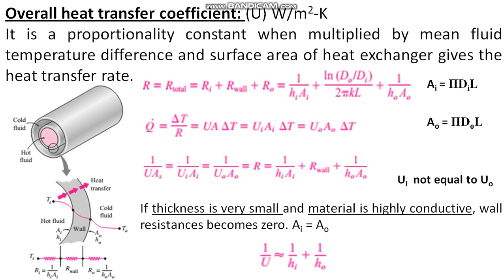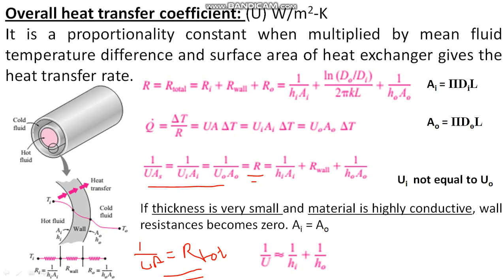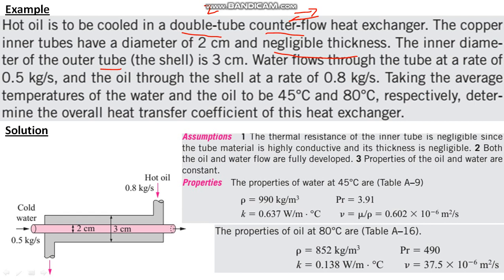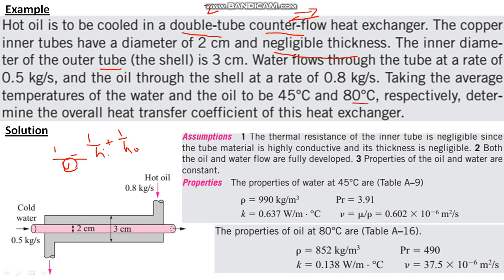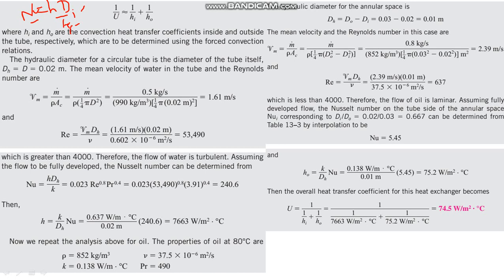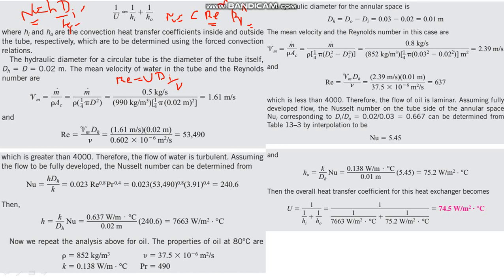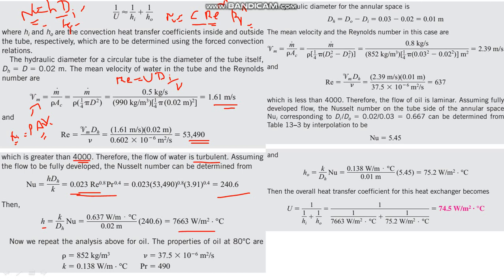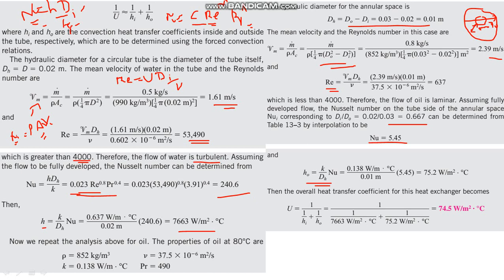Problem overll heat transfer coeff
Over all heat transfer coeff solved problem